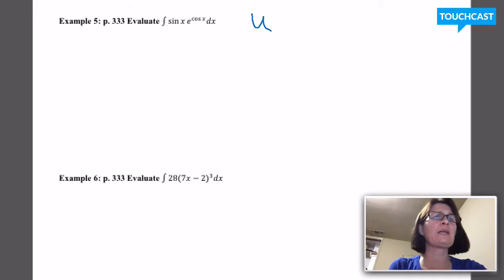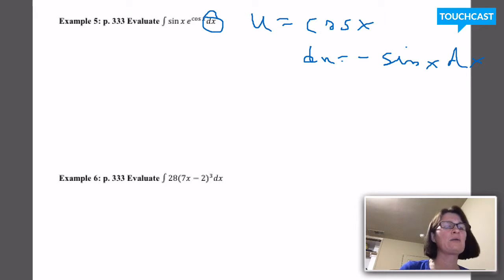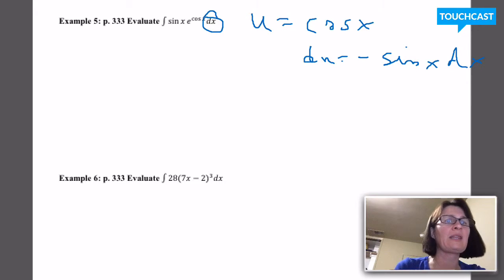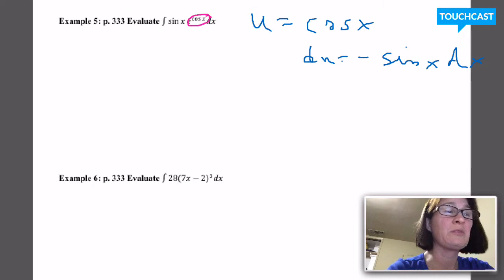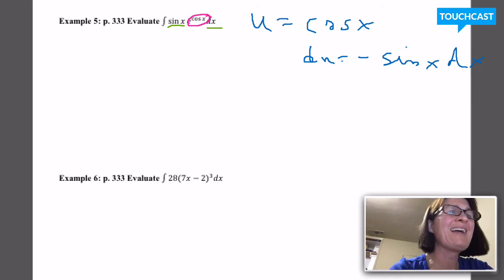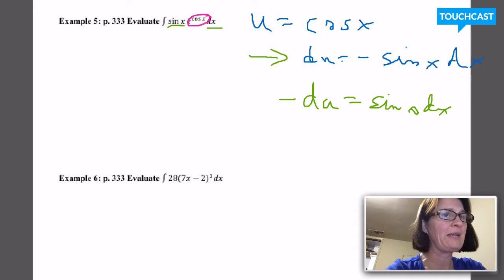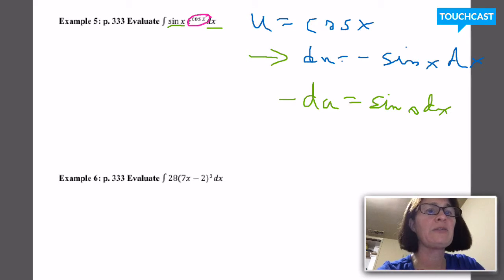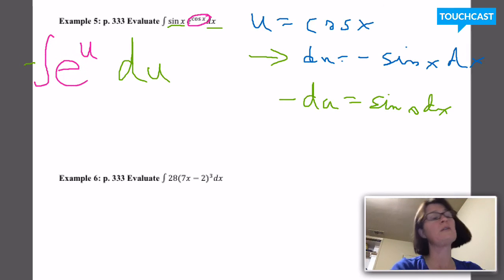6.2 Integration by Substitution Examples addendum